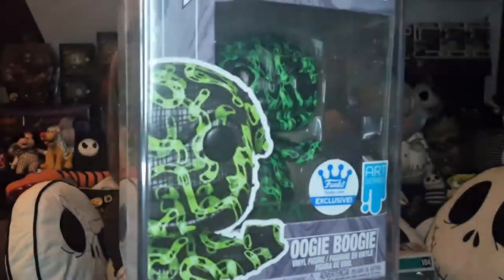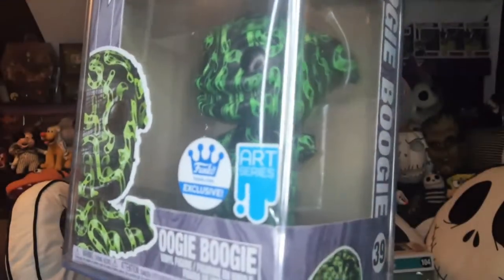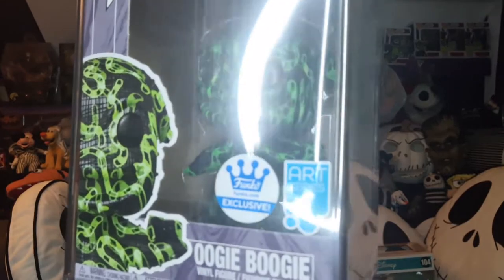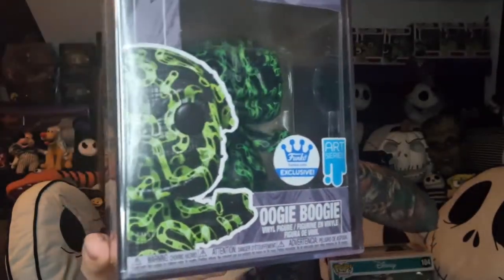New funko Nightmare Before Christmas Pops, Art Pops, and Sodas